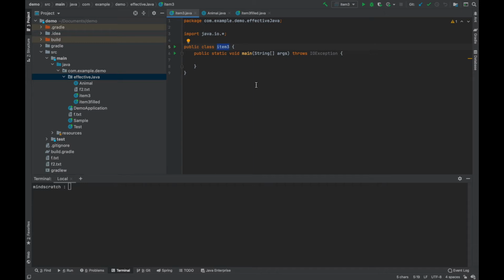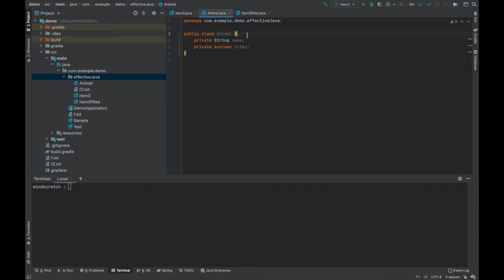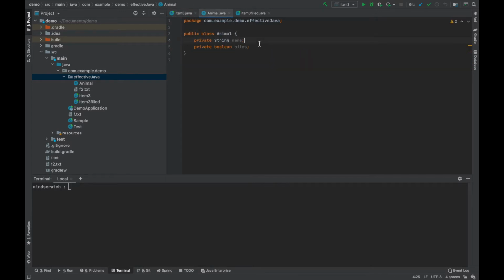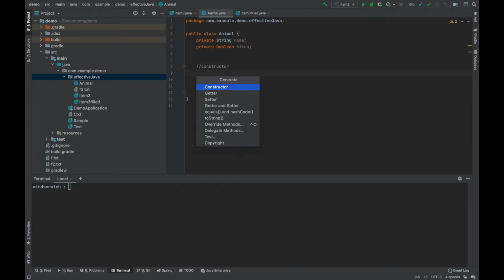Effective Java | Item 3 | Enforce the singleton property with a private constructor or enum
item 3 for effective java book